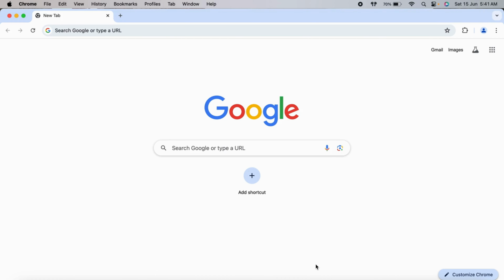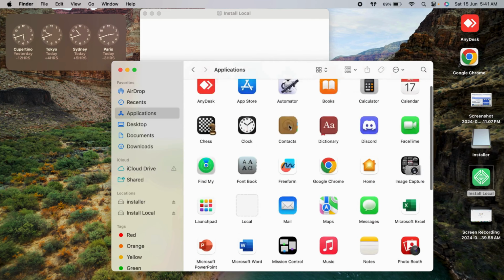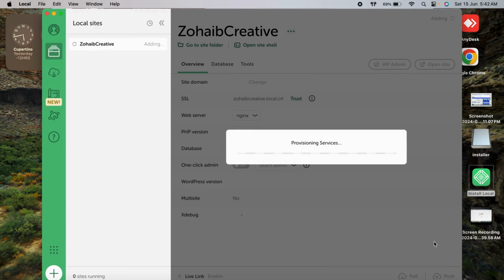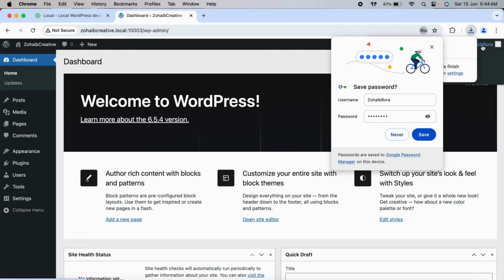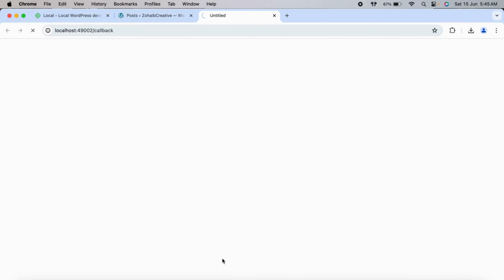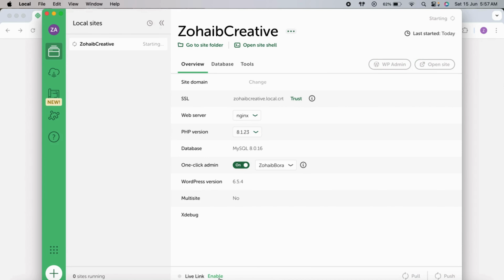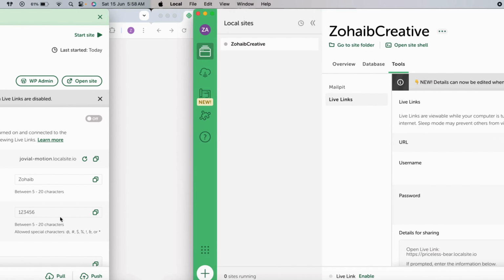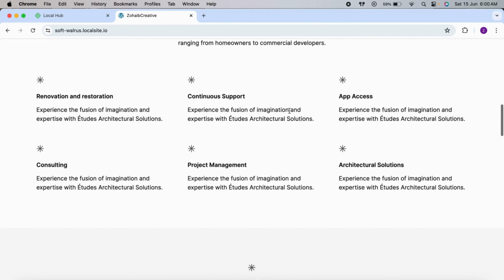Install WordPress in Minutes with Local by FlyWheel! (English/Hindi) | Boost Your Online Income!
This video will guide you through the easiest and most straightforward way to install WordPress locally on your computer!

After setting up your local WordPress website, watch our follow-up video to learn how to move your site to a live web host: How to Move WordPress from Local Server

📰📰 Video Description 📰📰

If you're looking to install WordPress locally on your computer, this video is perfect for you!

In this step-by-step tutorial, we'll show you how to effortlessly install WordPress locally. This allows you to create a complete WordPress website without the need for hosting or a domain name. It's a great way to try out WordPress, experiment with themes or plugins, and design your site on your local machine before going live.

Whatever your reason for wanting to install WordPress locally, this tutorial will help you achieve it!